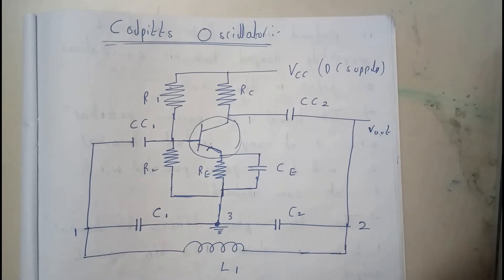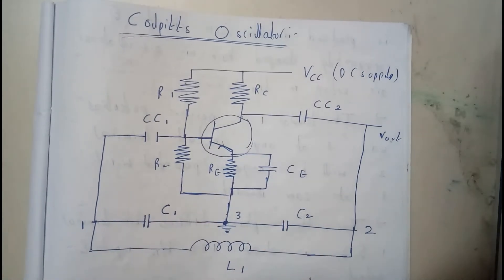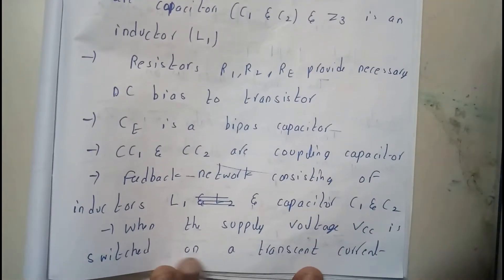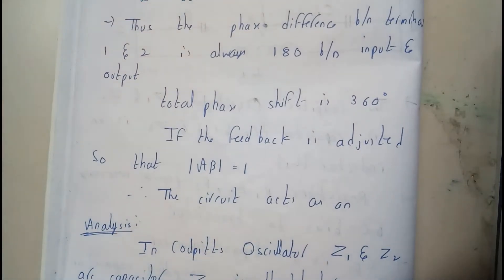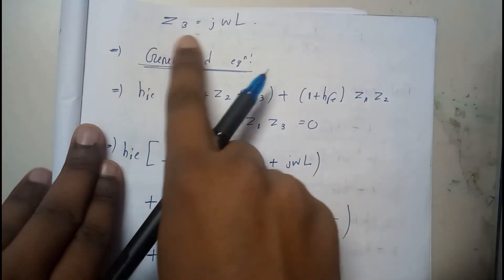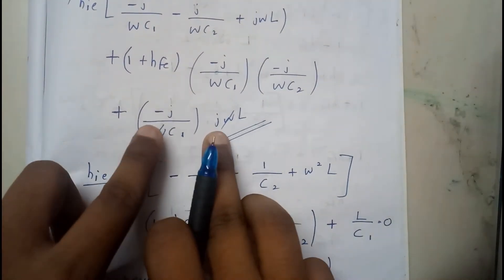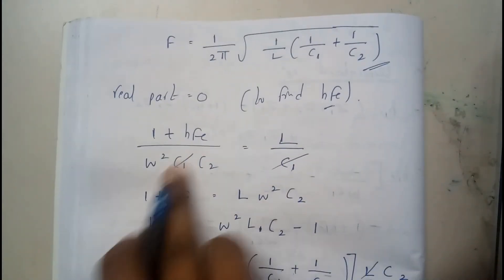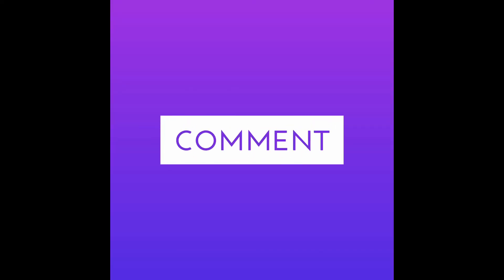all about colpotts oscillator ||BE||OU EDUCATION